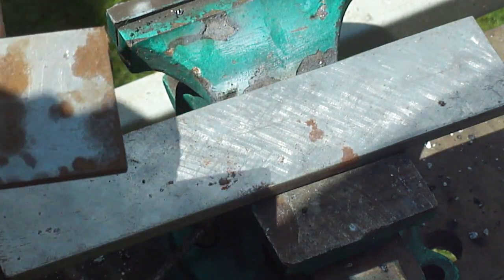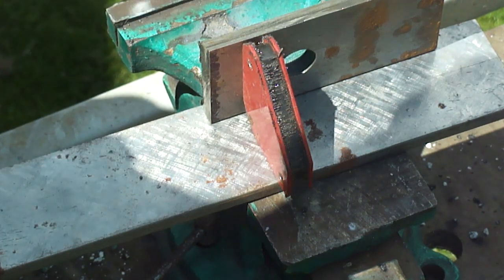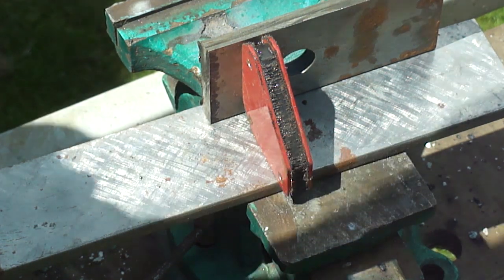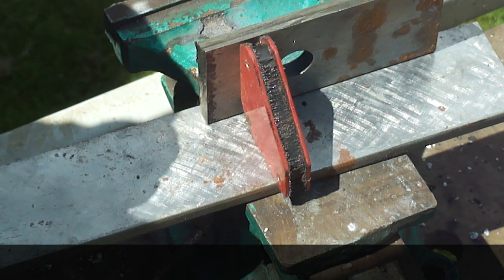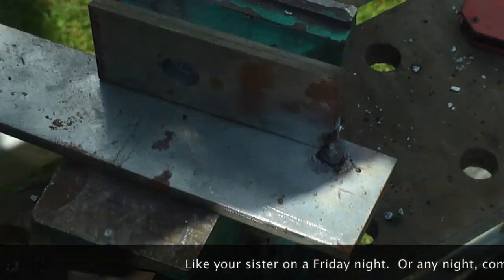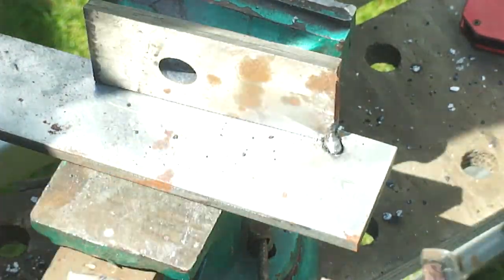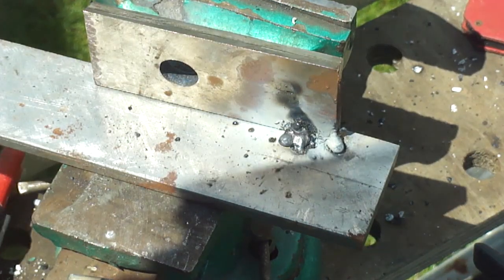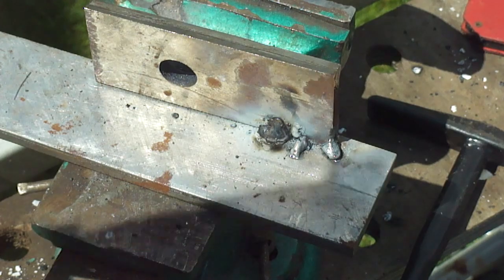Delding 0, being the second part of Delding 101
Today, we listen to my neighbour cut his grass, the wind blow past my mic, and we make some first delds.  Special guest appearance from the dirty garage guy.